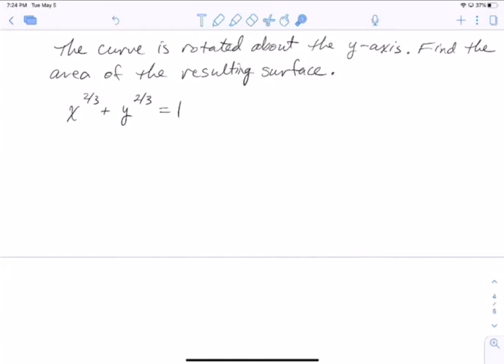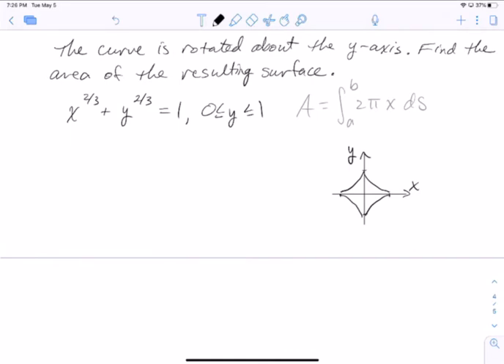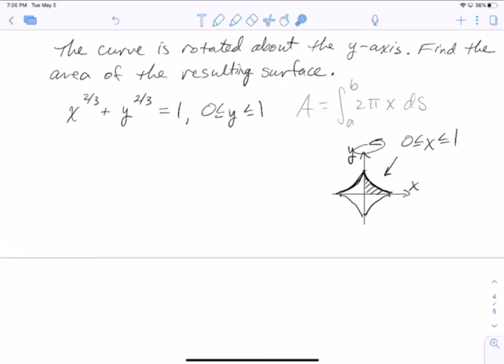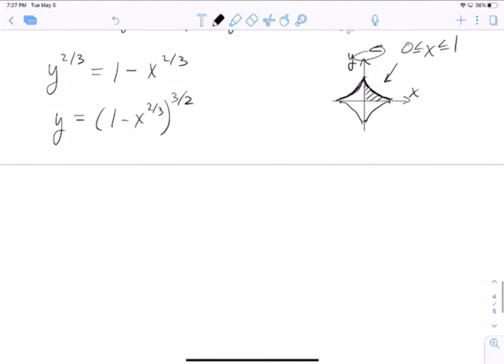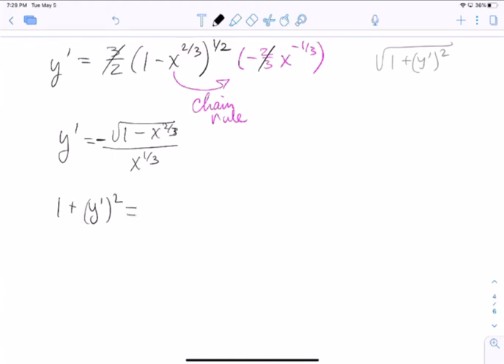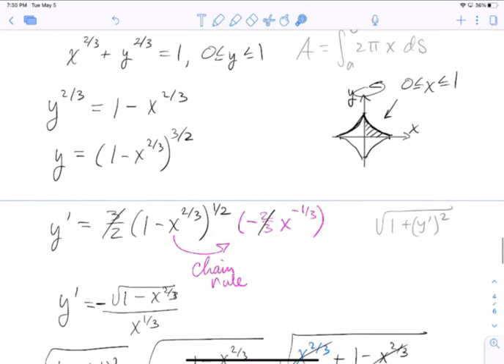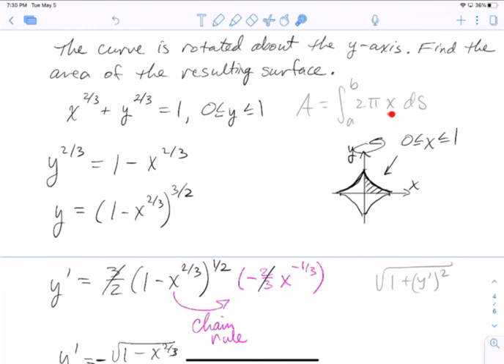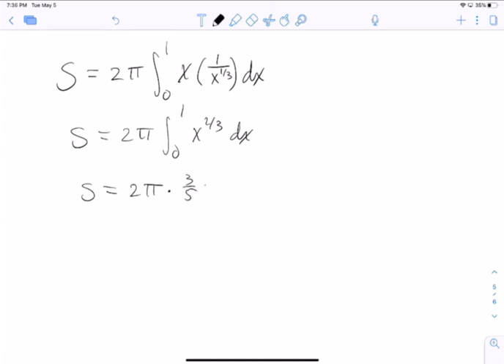Surface Area of a Rotated Astroid | Calculus 2 (8.2c)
A worked example finding the surface area obtained by rotating an astroid-like curve about the x-axis.